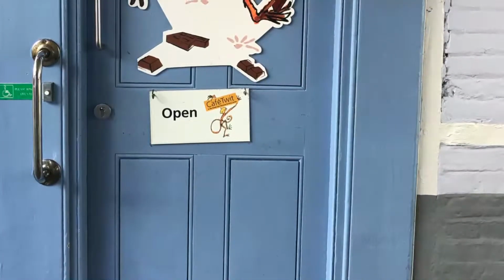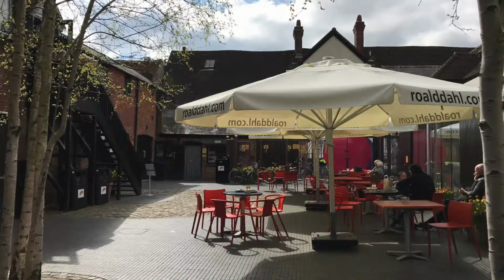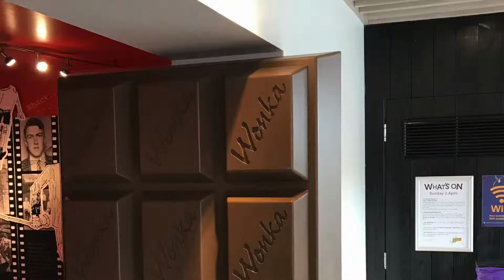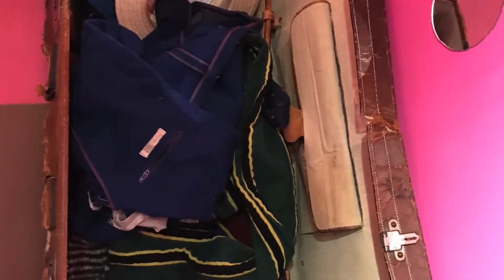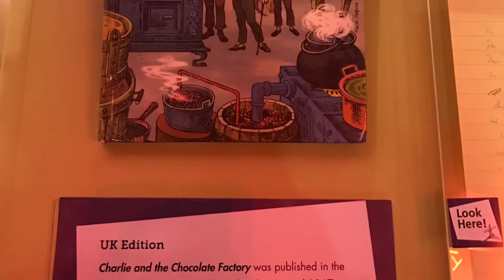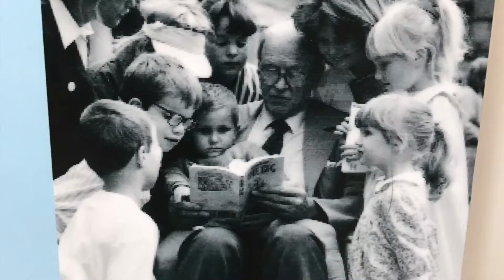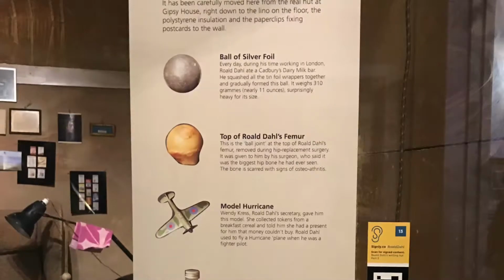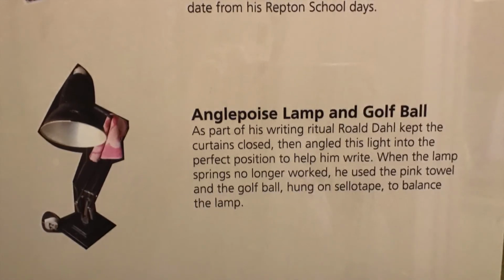The Roald Dahl Museum!